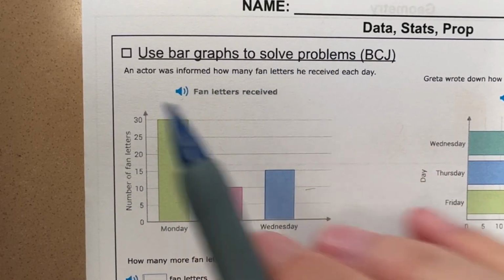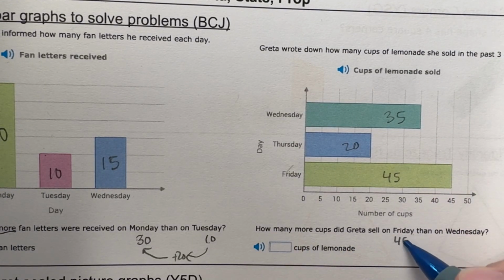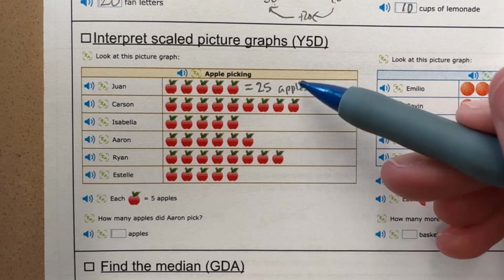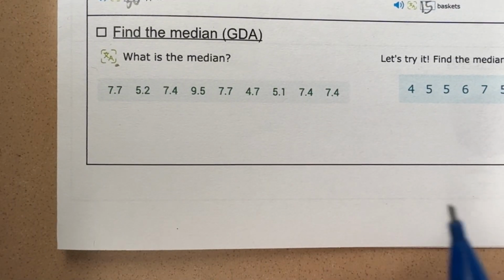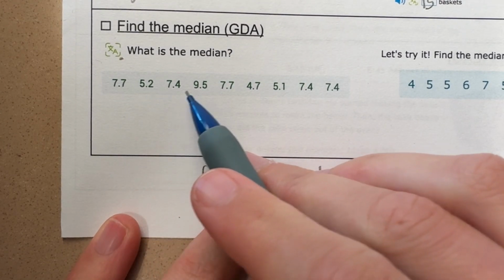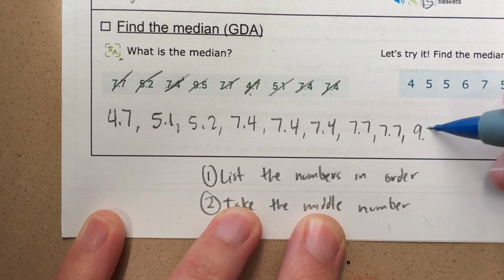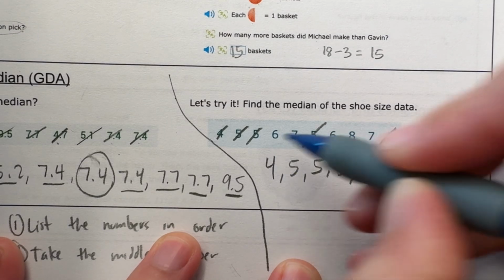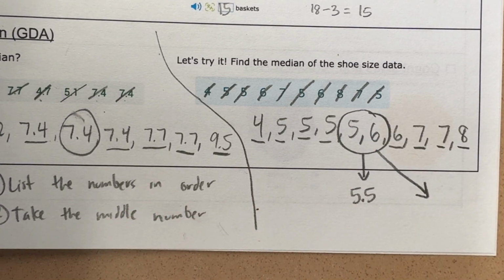Data, Probability and Statistics Examples